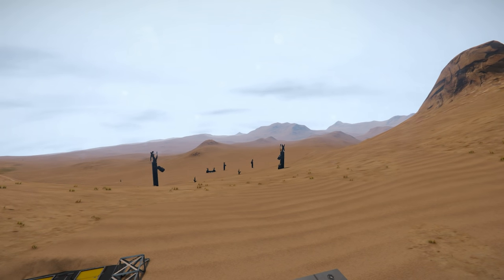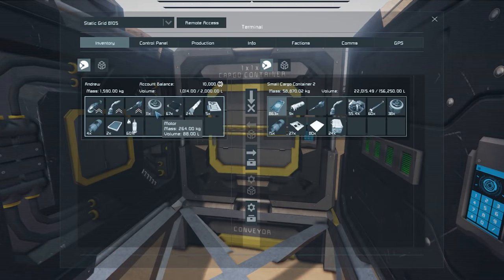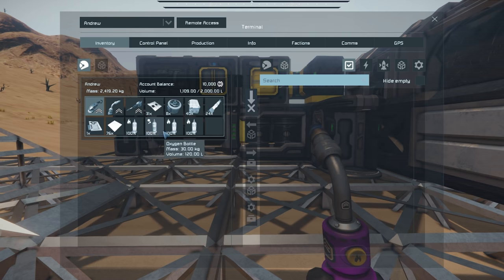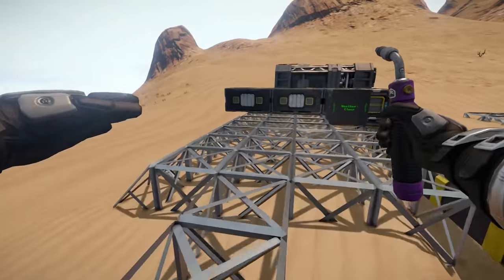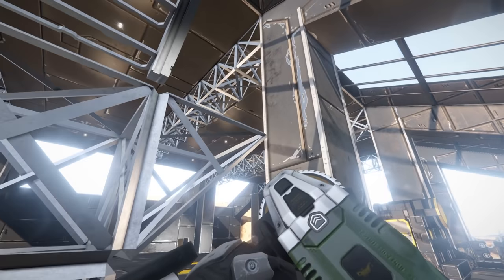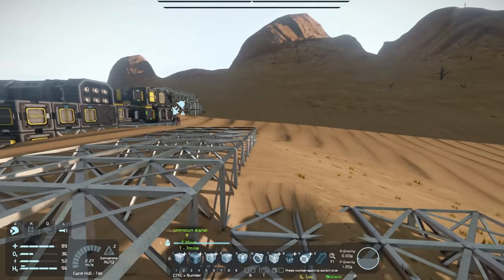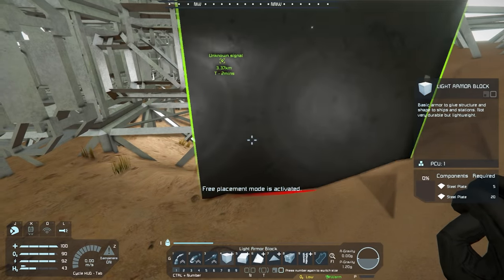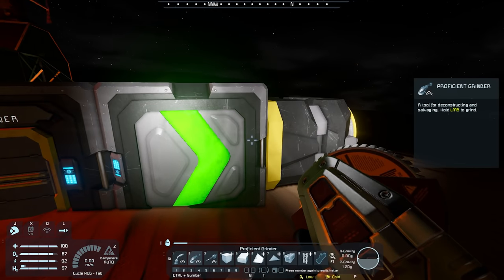Space Engineers Survival 2021 (Episode 8) - Lots of Base Work [Pertam]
Welcome to Space Engineers Survival on Pertam! In episode 8, we get to work on the base. We've been postponing setting up a proper refinery/assembler system for too long and it's time to fix that! So in this episode, we get to work finishing our refinery room, creating an assembler room, setting up proper containers, and of course wiring everything up with sorters.